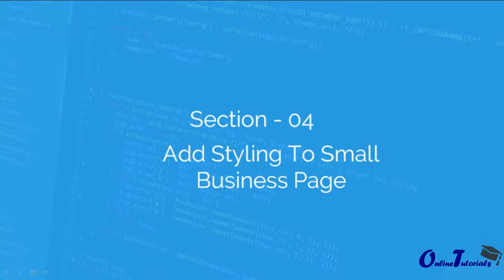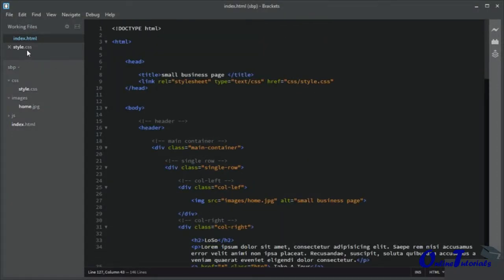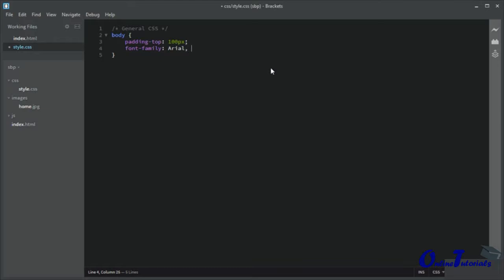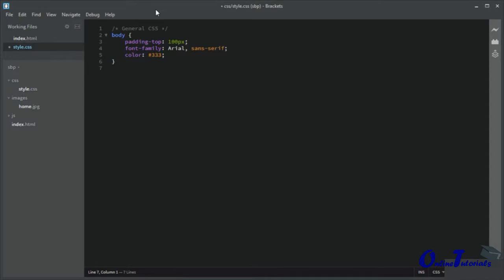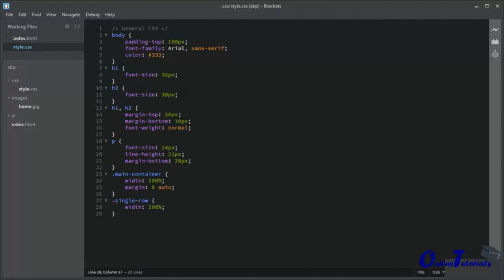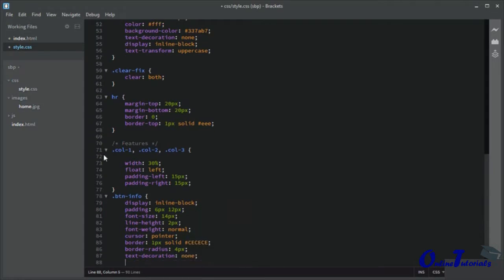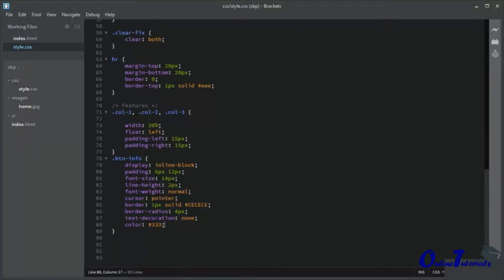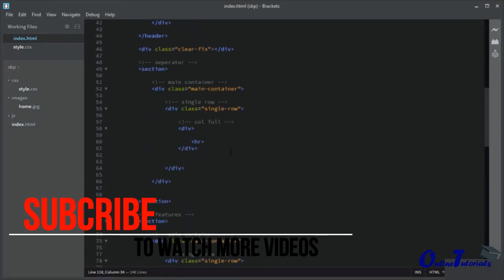Add Styling To Small Business Page Lecture 19